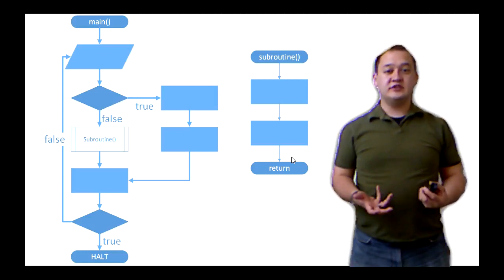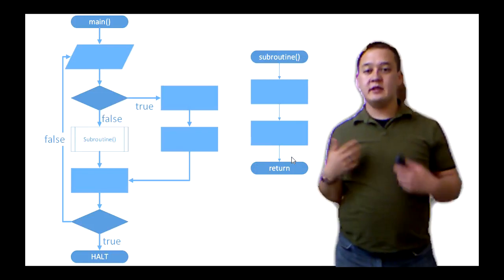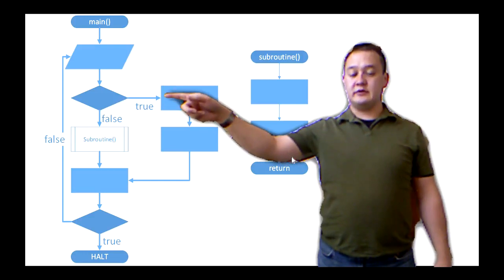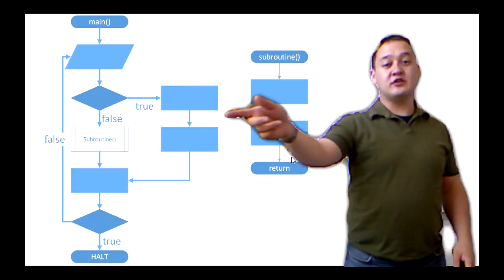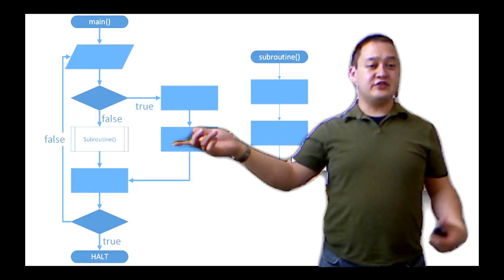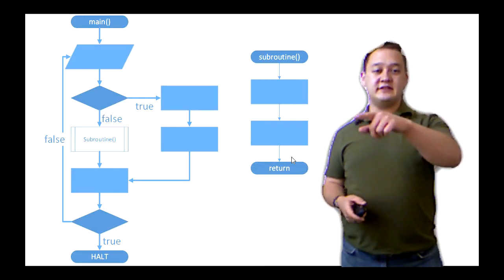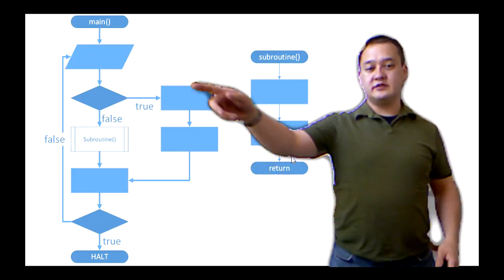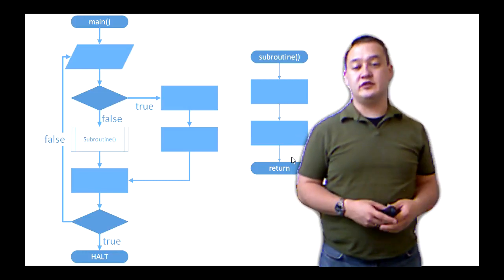Components of a flow diagram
Introduction to the components of a flow diagram